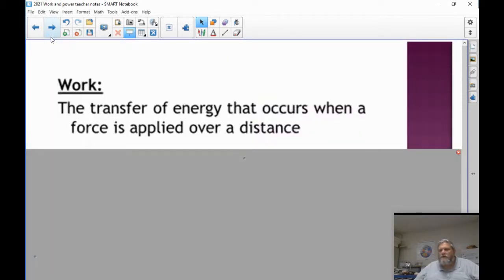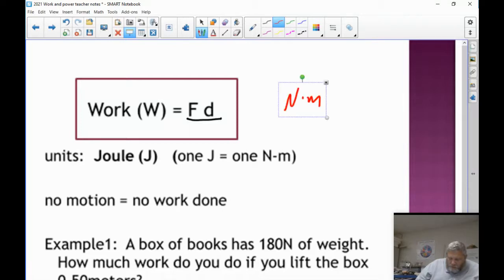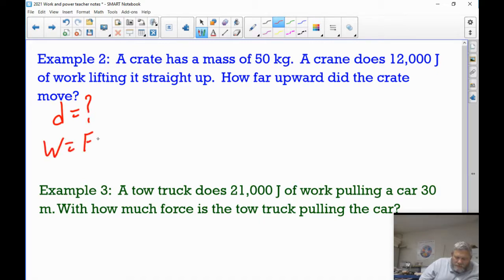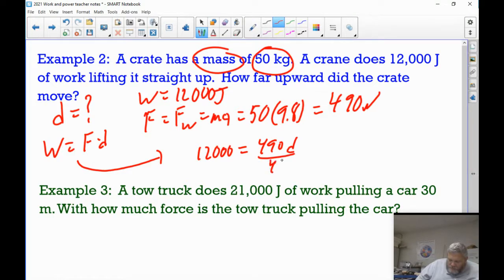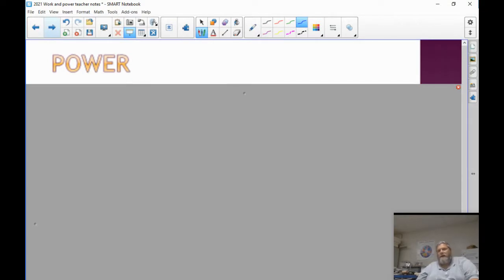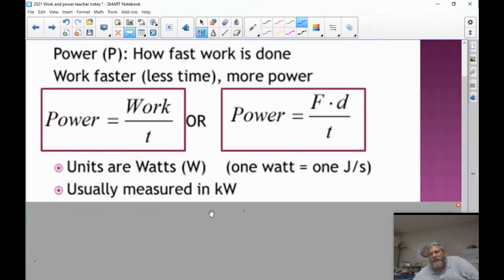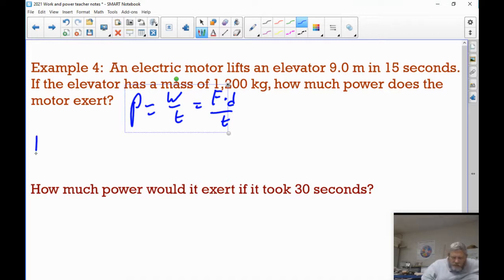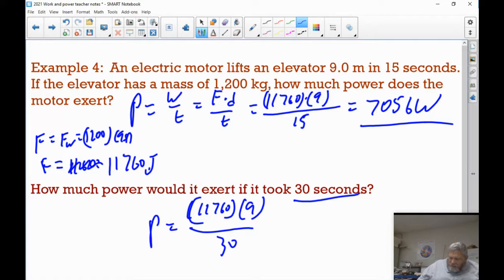Work and Power Video Notes - Heier 2020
This video goes through the concepts and math of work and power.